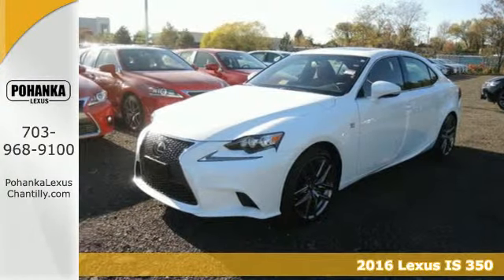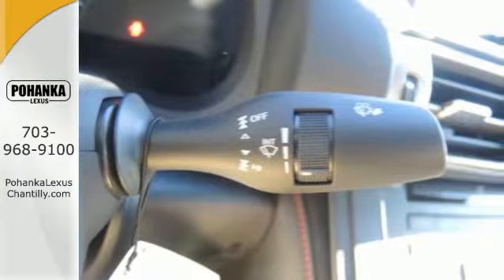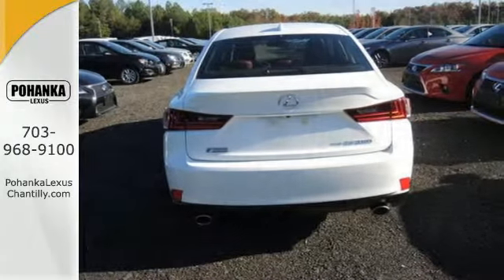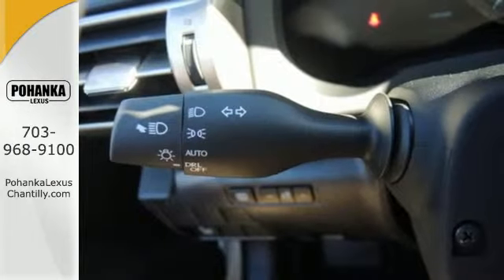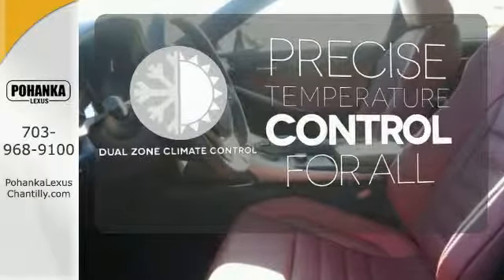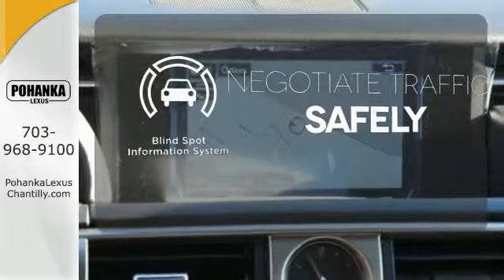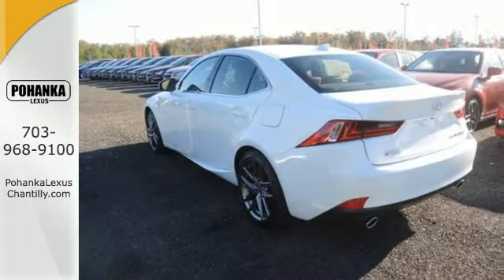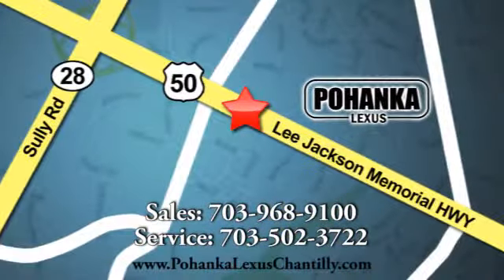New 2016 Lexus IS 350 Chantilly VA Washington-DC, MD ISG510740 - SOLD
Year: 2016
Make: Lexus
Model: IS 350
Trim: 4dr Sdn AWD
Engine: 3.4 L V6 Cyl.
Color: Ultra White
Interior: Rioja Red
Stock #: ISG510740
VIN: JTHCE1D26G5010740
Packages F BD Blind Spot Monitor w/Rear Cross-Traffic Alert Heated outside rear view mirror F FJ F SPORT Package Exterior: F SPORT front bumper & spindle grille, LED Headlamps (low & high beam), 18 F SPORT Split 5-Spoke Wheels, FR 225/40R18 RR 255/35R18, All-Season Tires Interior: TFT instrument cluster, heated & ventilated front F SPORT seats, Perforated shift knob, Silver Performance trim, Black headliner, Aluminum Pedals Performance: F SPORT Suspension & VDIM, Adaptive Variable Suspension (AVS), Back up monitor F NV Navigation System Remote Touch Interface, Lexus Enform, Destinations (includes 1-yr trial subscription); & App Suite (Complimentary), Voice Command, Lexus Insider, Electrochromic Auto-Dimming Rearview Mirror F WQ F SPORT Perforated Leather Heated Steering Wheel with Paddle Shifters Accessories F PS Dynamic Radar Cruise Control w/Pre-Collision Sys P LR Rear Lip Spoiler P Z1 Accy Pkg: Trunk Mat, Cargo Net & Wheel Locks

Address:
13909 Lee Jackson Memorial Hwy